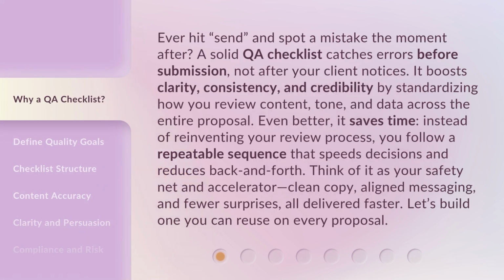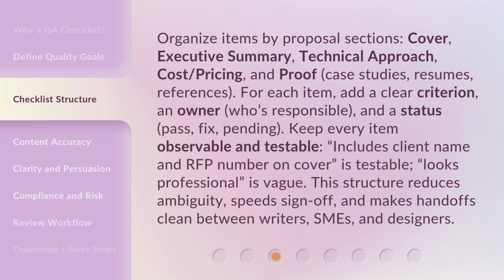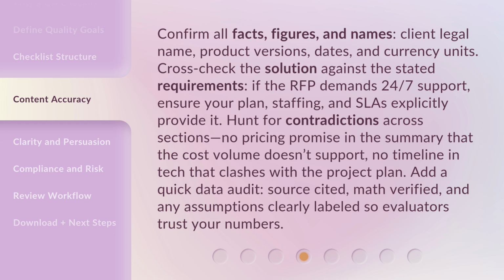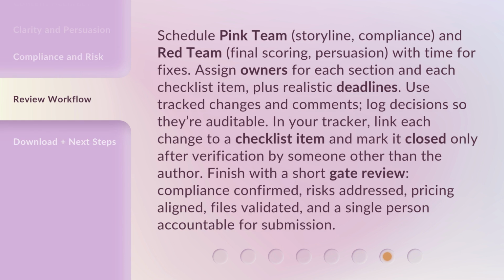Proposal QA Checklist Tutorial + Free Download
🔹 00:00 • Why a QA Checklist?
🔸 00:53 • Define Quality Goals
🔹 01:38 • Checklist Structure
🔸 02:23 • Content Accuracy
🔹 03:07 • Clarity and Persuasion
🔸 03:56 • Compliance and Risk
🔹 04:46 • Review Workflow
🔸 05:32 • Download + Next Steps

Stop last‑minute errors and boost win rates. Learn how to build a proposal quality assurance (QA) checklist—from goals to workflow—plus grab a free template download. Perfect for proposal managers and teams who want clarity, consistency, and compliance.

In this video, you’ll learn how to:
- Define quality goals: accuracy, clarity, and compliance for different audiences
- Structure your checklist by section with clear criteria, owners, and status
- Verify content accuracy: facts, figures, requirements, and assumptions
- Write for clarity and persuasion using active language and proof points
- Ensure compliance and manage risk with a requirements matrix and checks
- Run an effective review workflow with Pink/Red Team and a final gate review
- Customize and use the downloadable QA checklist across industries